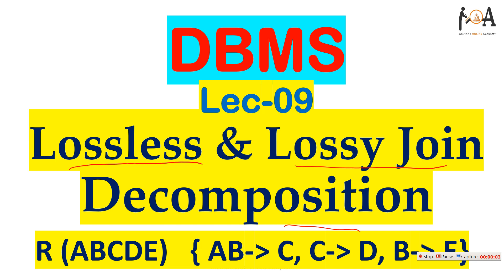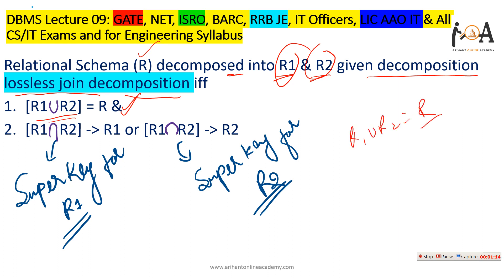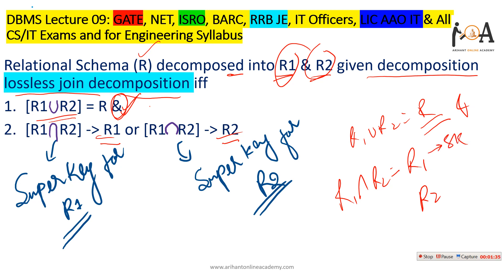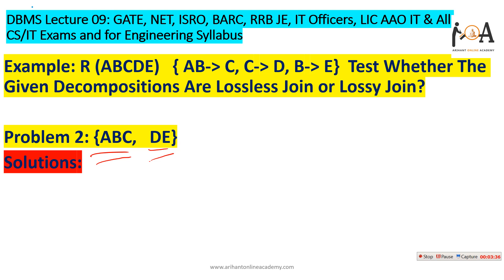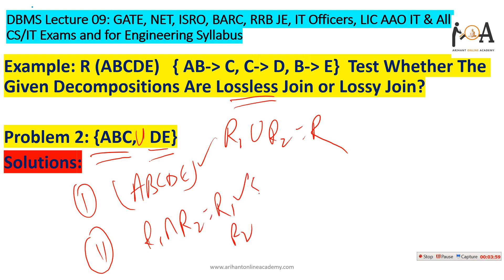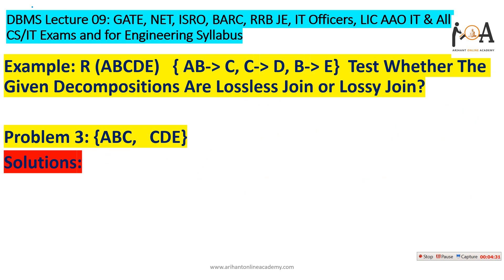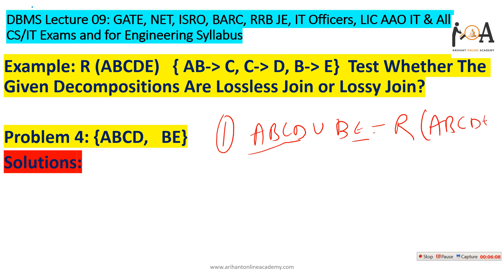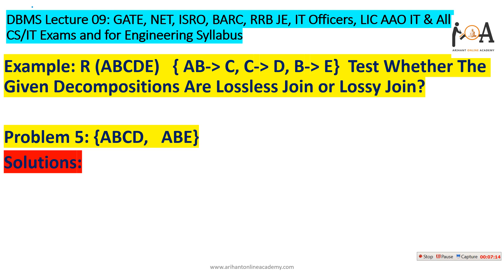Lossless Join & Lossy Join | DBMS Lec 09 | GATE, NET, ISRO, BARC, RRB JE, All CS/IT Exams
Dear Students,
Lossless Join and Lossy Join is very important topic as conceptual questions may asked from this topic and frequently 1-2 questions asked in every CS/IT exams from this topic. Here, we have discussed the topic along with practice questions to understand the topic well.
Download our Official Android App from Google Play Store for FREE.

"Lossless Join" "Lossy Join" "DBMS" "Lossless Join Decomposition"